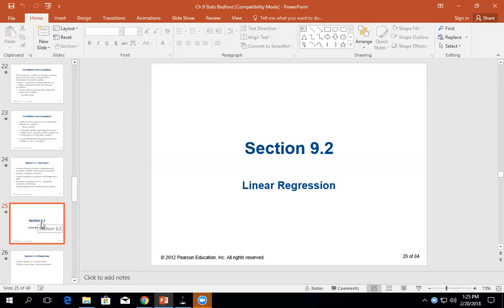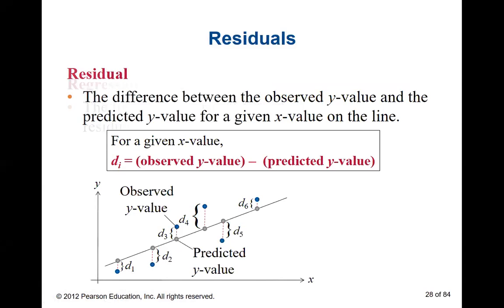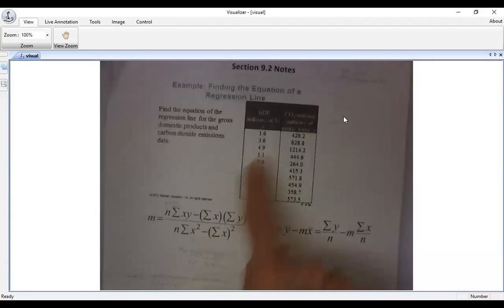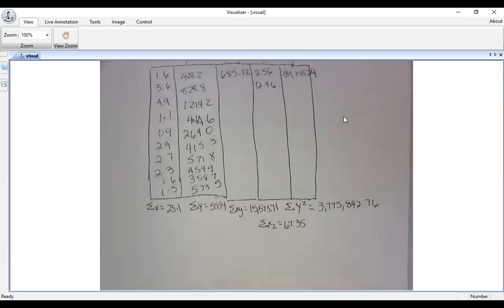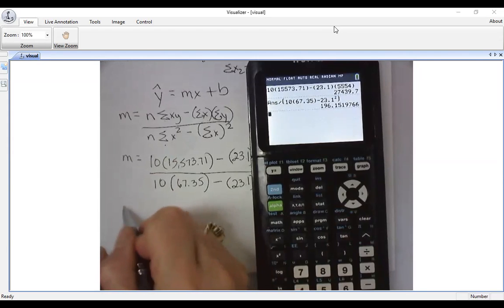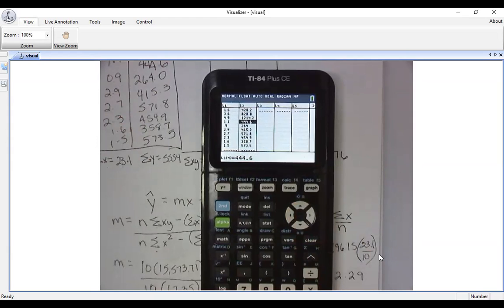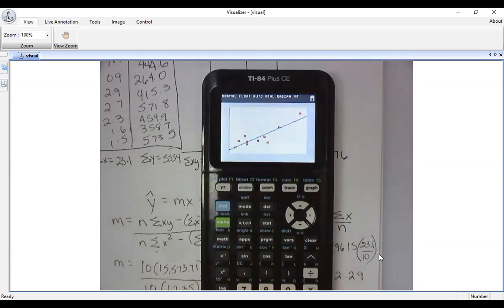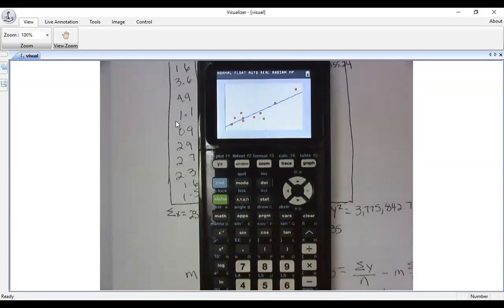Bedford stats 9.2